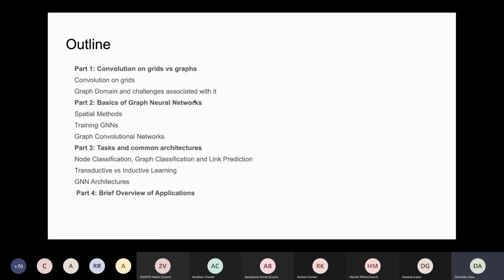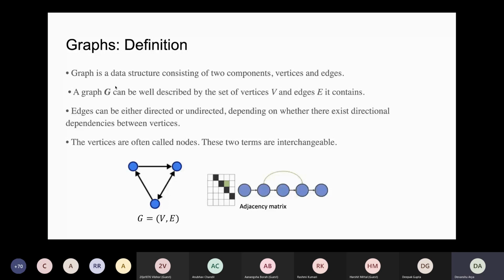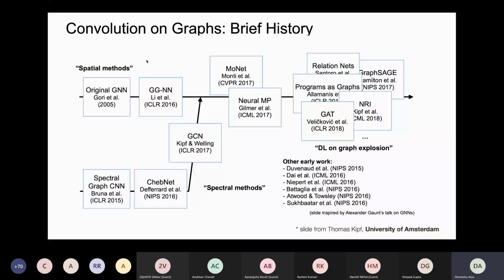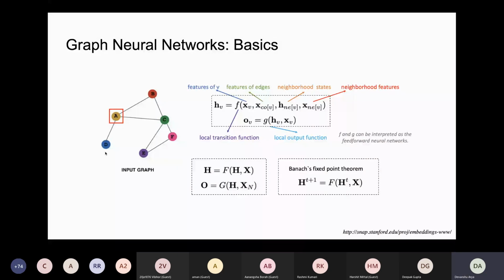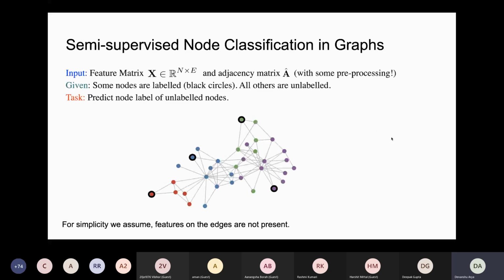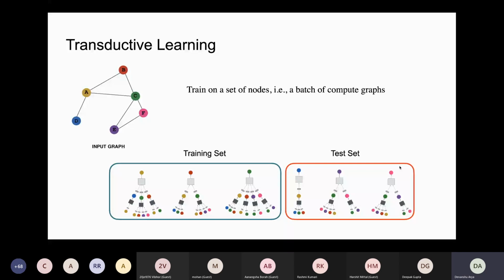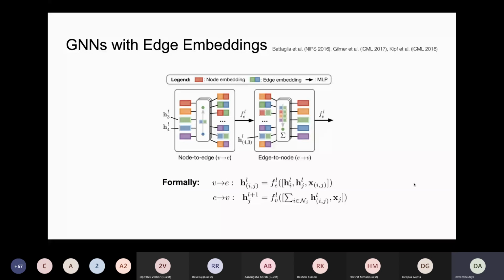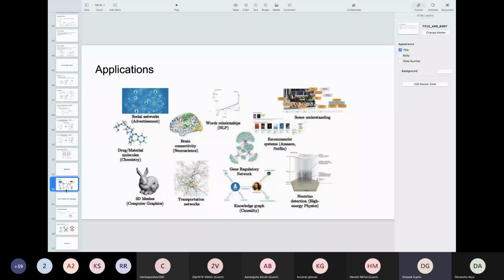G.2 Graph Neural Networks